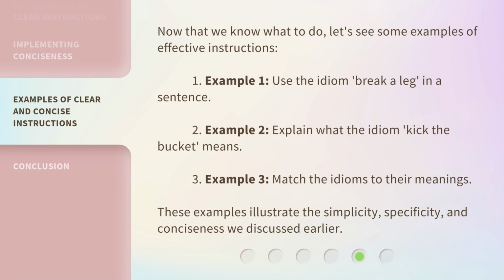Crafting Clear & Concise Instructions for Assessing Idiomatic Expressions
Crafting Clear & Concise Instructions for Assessing Idiomatic Expressions • Learn how to design clear and concise instructions for assessing idiomatic expressions in English. Discover the importance of clear instructions, key elements to include, and how conciseness enhances clarity. Get examples of effective instructions to improve your teaching and evaluation skills.

00:00 • Introduction - Crafting Clear & Concise Instructions for Assessing Idiomatic Expressions
00:33 • Understanding the Importance of Clear Instructions
00:58 • Key Elements of Clear Instructions
01:43 • Implementing Conciseness
02:02 • Examples of Clear and Concise Instructions